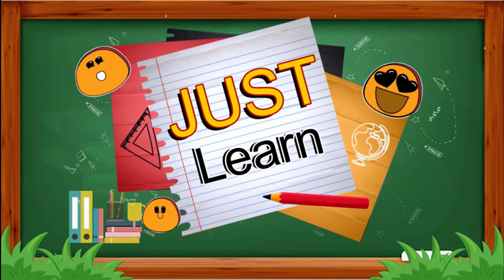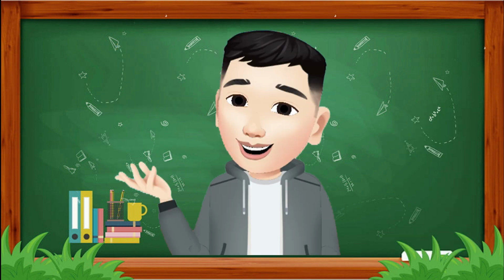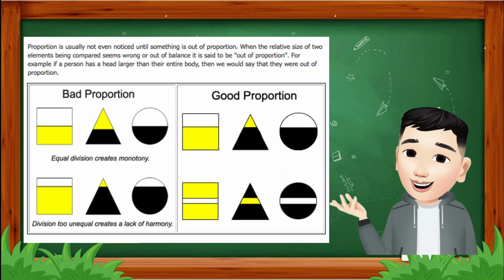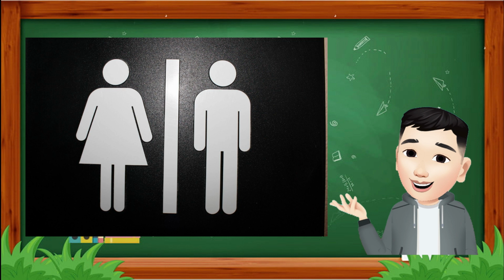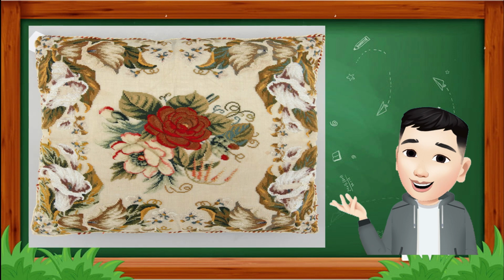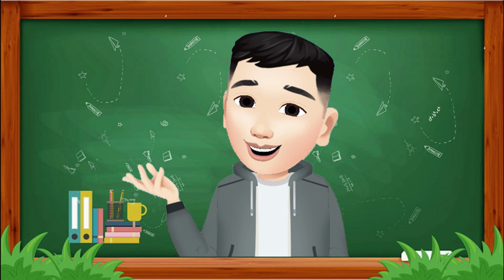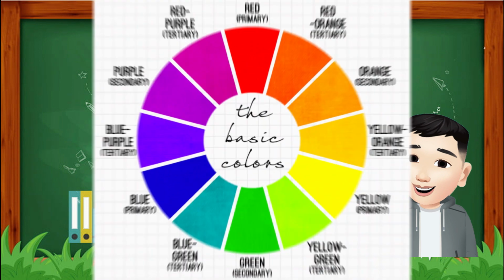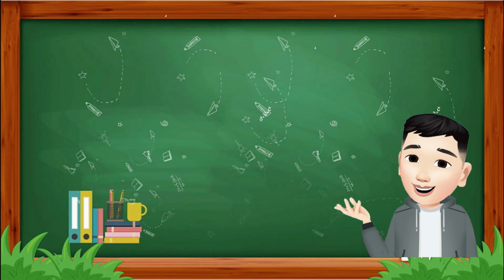EP. 2 | CREATING EMBROIDERED ARTICLE PART 1| HANDICRAFTS WEEK 2-3 | GRADE 7/8 | Justine Montoya TV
Vlog Title: CREATING EMBROIDERED ARTICLE PART 1| HANDICRAFTS WEEK 2-3 | GARDE 7/8 | Justine Montoya TV